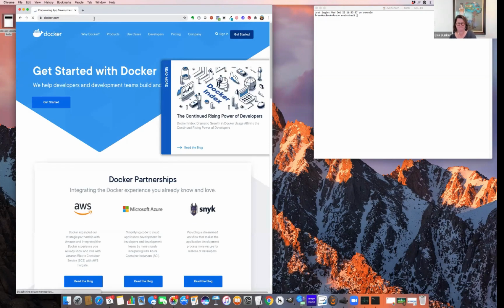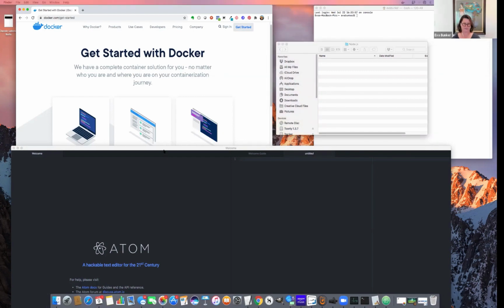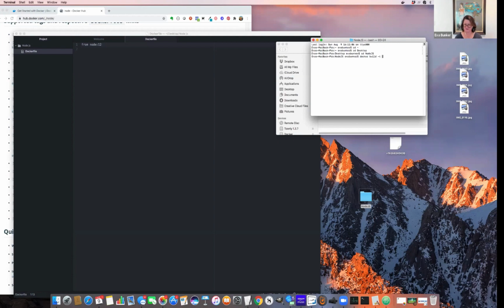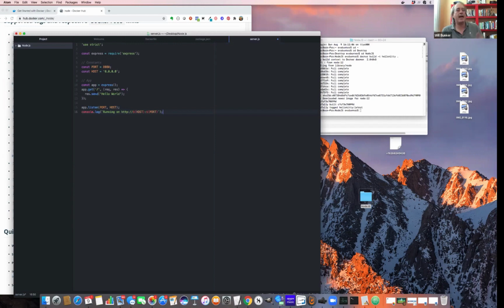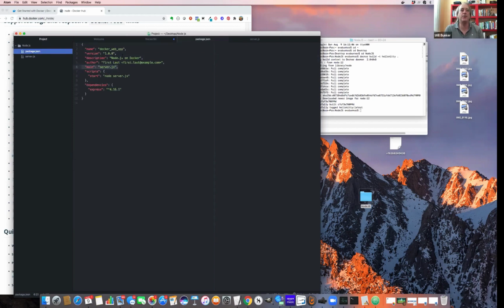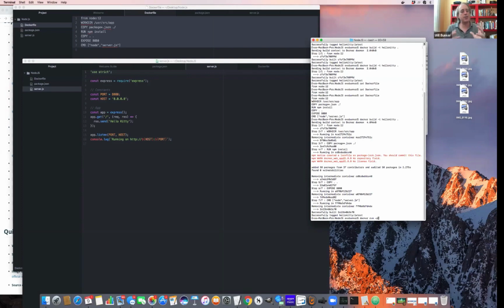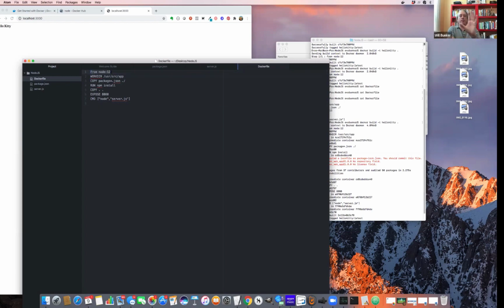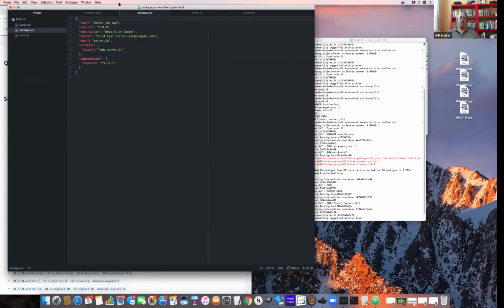Get started with Docker and see why everyone building a tech startup should learn it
We learn the basics of Docker and discuss what problem it solves for entrepreneurs and their tech team.

Docker is an essential technology for today's startups, but how do you get started? Ride along as Will walks Eva through her first Docker install to create a working Node.js web server that returns "Hello, Kitty"

Why Docker? Well, Docker will make your world simple. Easily go from your local development environment to the cloud where you serve your customers. Set up new developers with a click of a button. Think through configuration once, and never worry about it again.